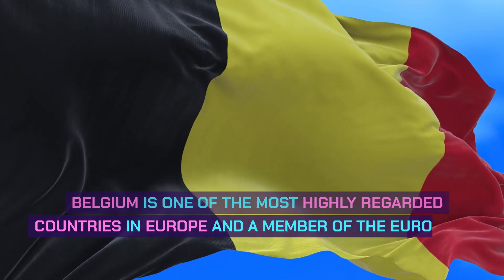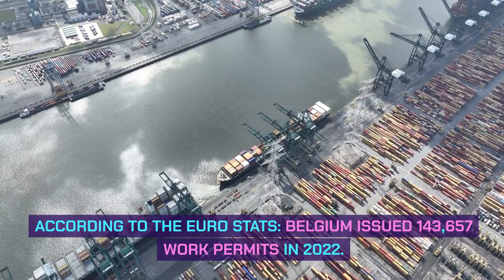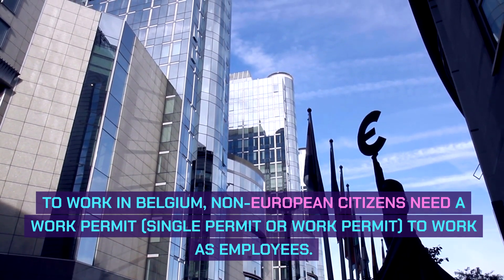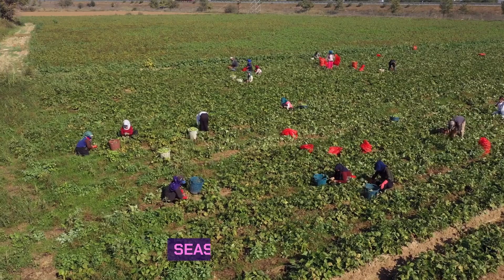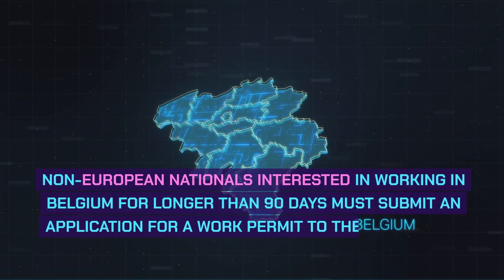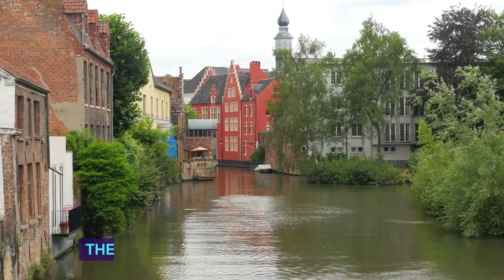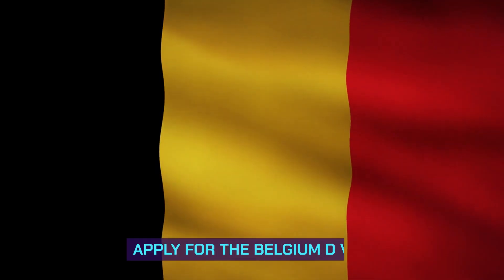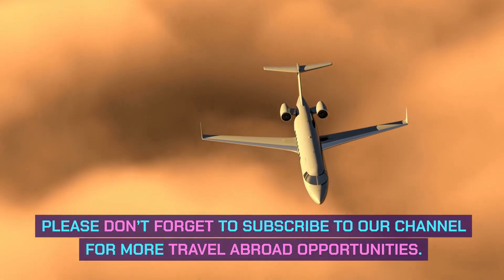Belgium Work Visa 2023: Free Belgium Work Permit Visa For Everyone: Forget UK and Canada: Apply Now!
Belgium is a beautiful country and there are many jobs for foreigners to fill. However, not many people know that Belgium also offers a free work permit visa for everyone. If you want to work in Belgium, then this is the visa for you!

Belgium is one of the best countries in the world to work in. The salary and benefits are excellent, and the language barrier is minimal. In this video, we'll show you how to apply for the free Belgium work permit visa and get started working in Belgium today. Don't miss your chance to live the dream and work in Belgium!